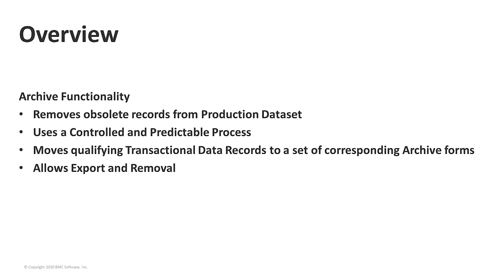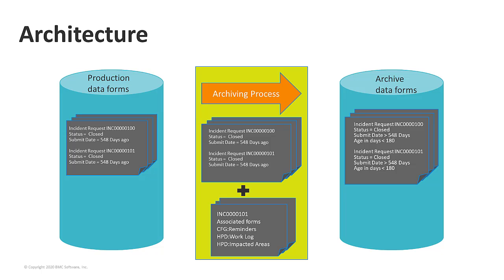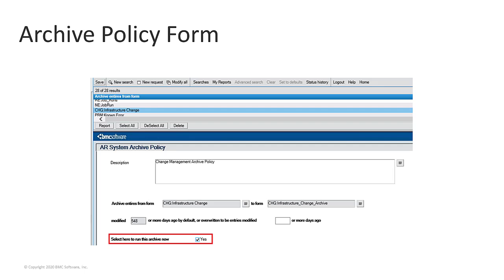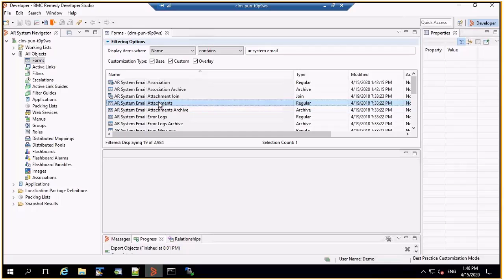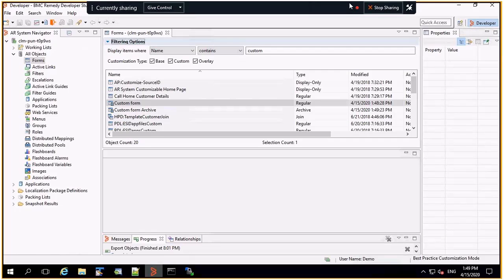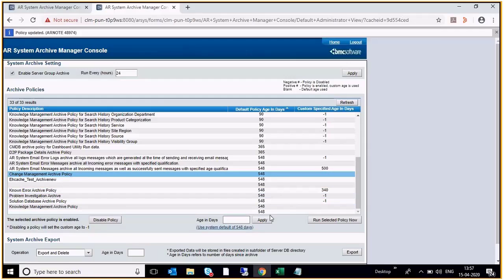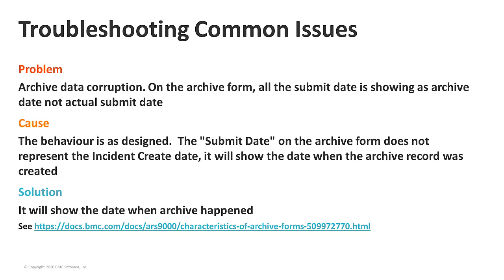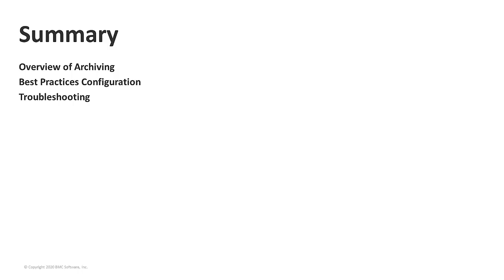BMC Helix ITSM: Webinar - Archiving Best Practices & Troubleshooting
Please join Devita as she presents on Archiving Best Practices & Troubleshooting in the April webinar.

In this session she provides an overview of archiving, best practice configuration, and troubleshooting.  This includes using the Archive Manager Console, multi-threaded archiving, and how Associations affect Archival.

Devita Mujoo is a Technical Support Analyst

References
Archiving ITSM Documentation